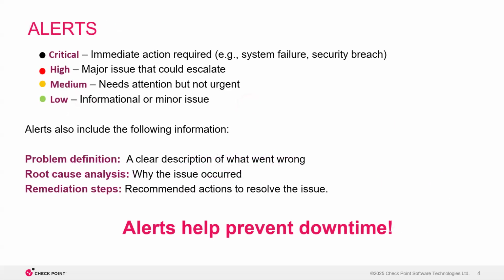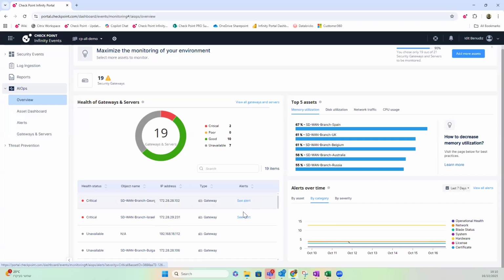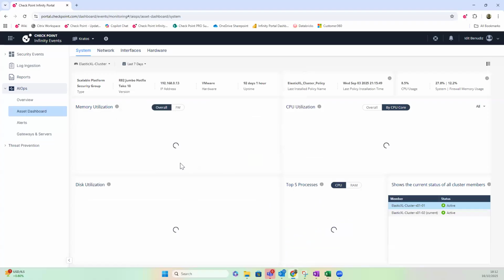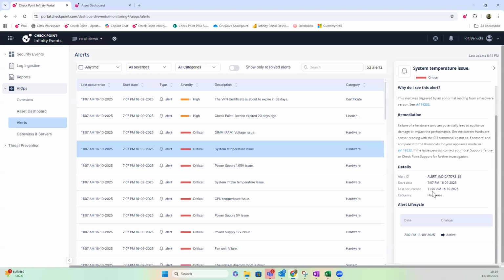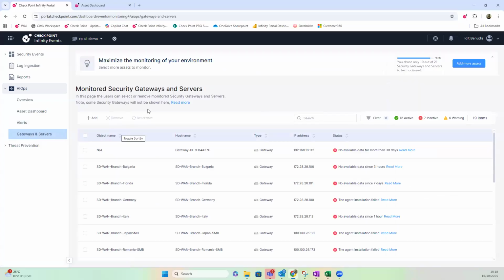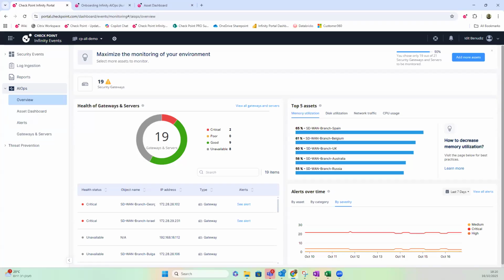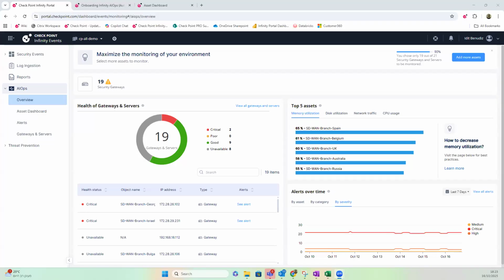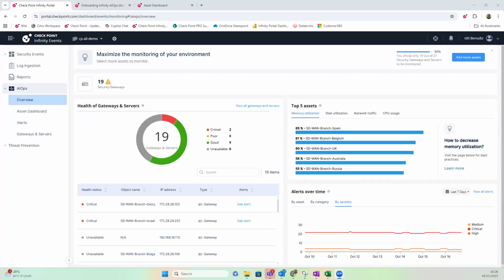Tips and Tricks 2025 #14 - Solving IT Operational Challenges with AIOps